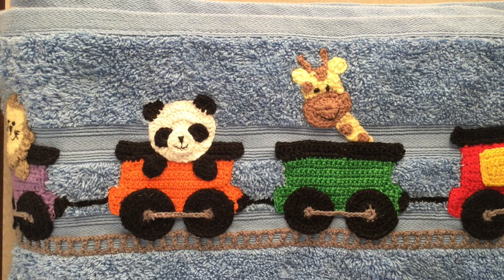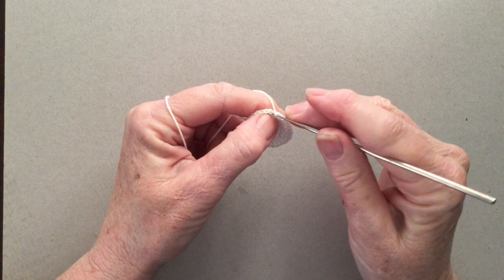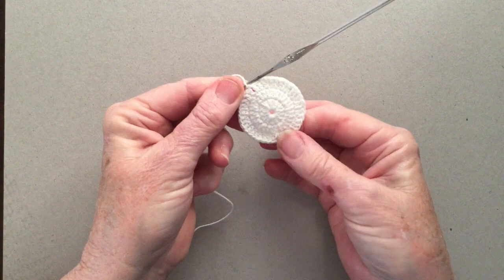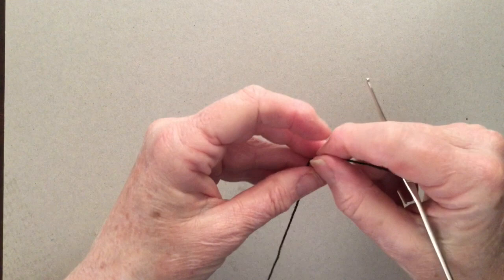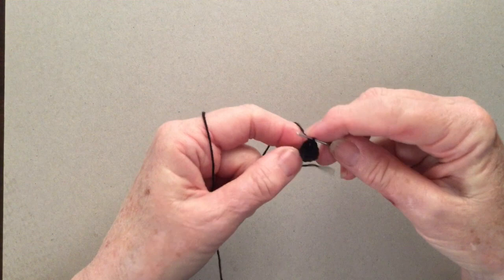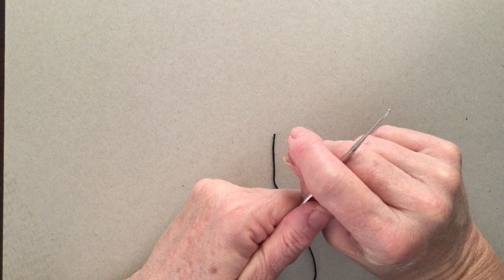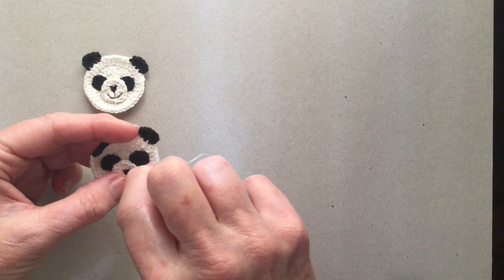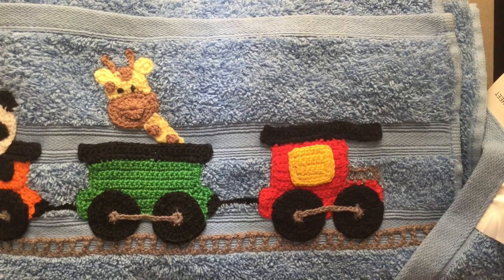How to crochet a Panda Face (Train series part 6)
This video is about How to crochet a Panda Face (Train series part 6)

To make this pattern you will need small amounts of desired colours of cotton or wool, I used black and white 4 ply crochet cotton.  Crochet hook, I used a 1.25mm hook.  Sewing or embroidery cotton to embroider on the nose and mouth.  Sewing needle, scissors and a darning needle to weave in ends.

If you would like to view the pattern for free it's on my or you can download it for $1 from my Ravelry store